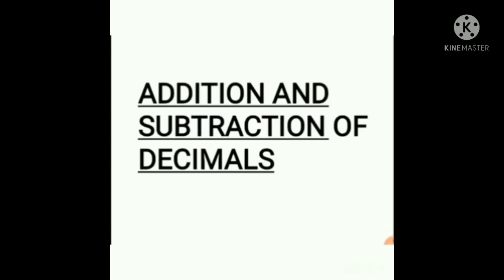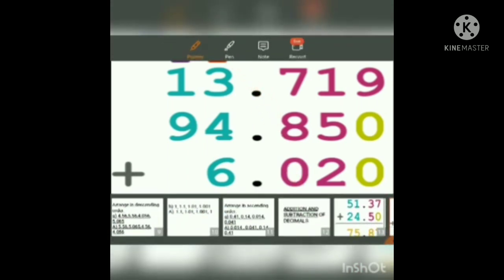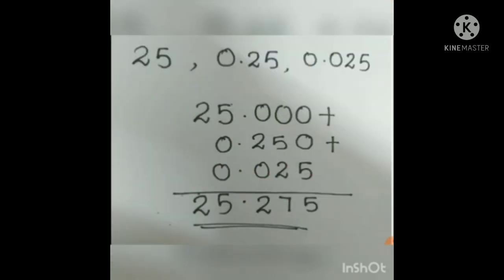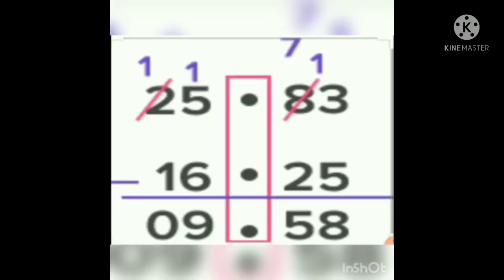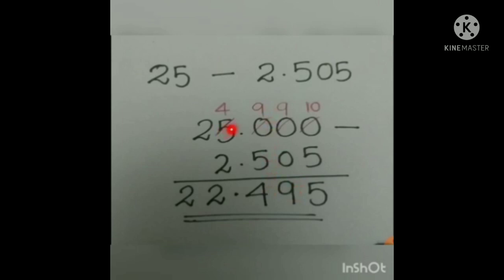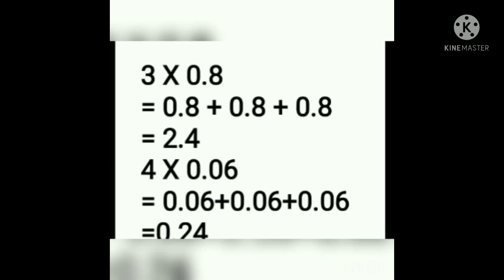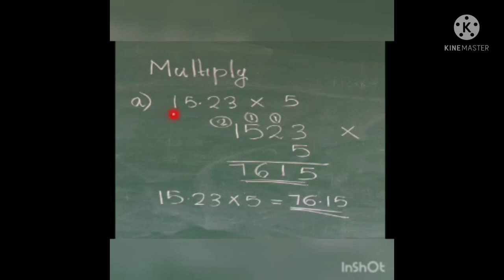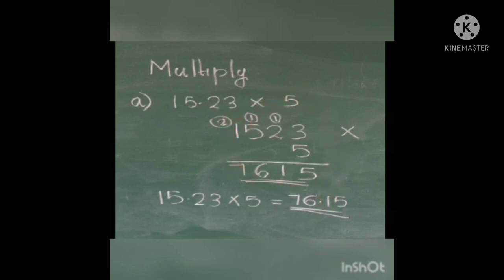class 5(chapter 6)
addition,subtraction and multiplication of decimals